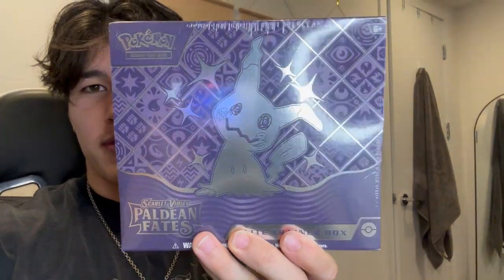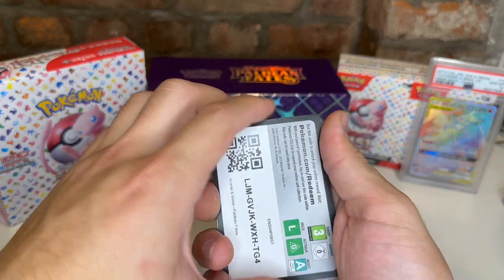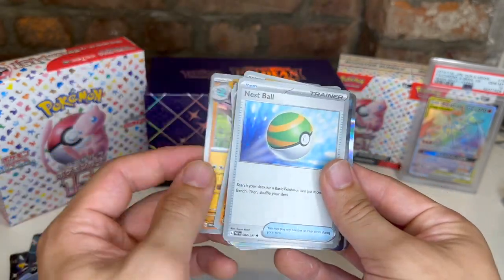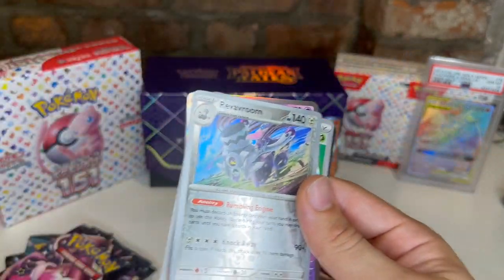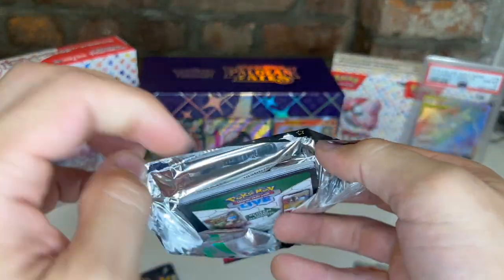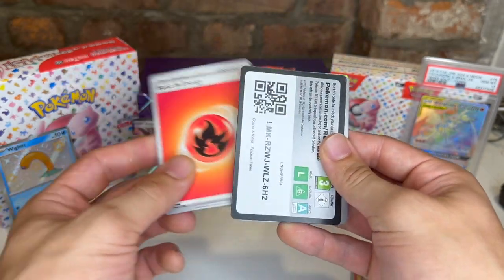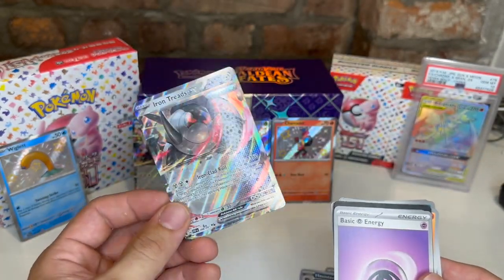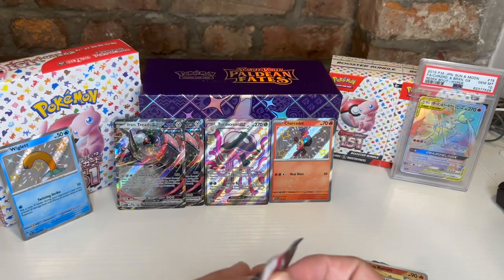Paldean Fates Elite Trainer Box Unboxing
Opening my first Paldean Fates ETB today. Wish me luck.